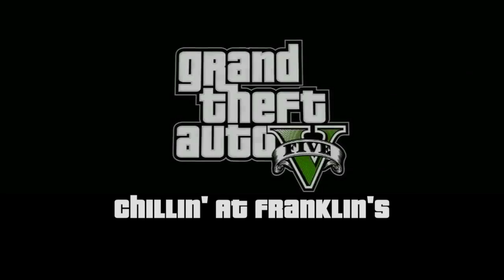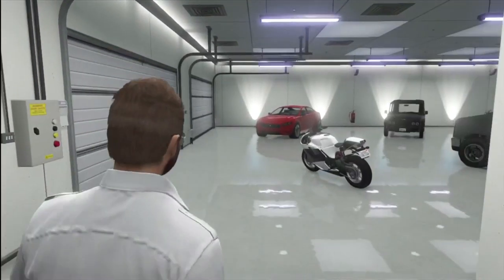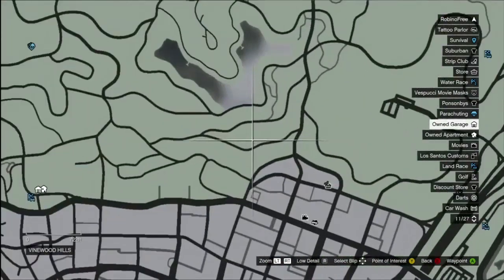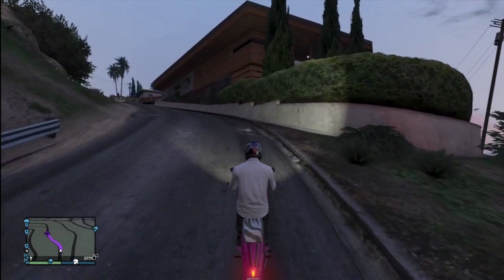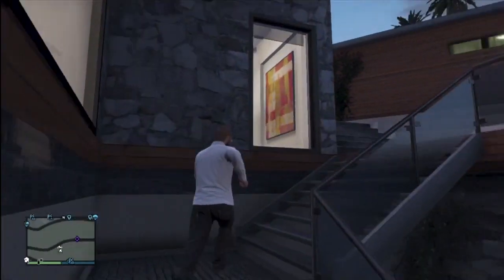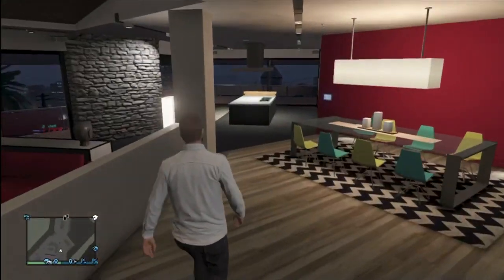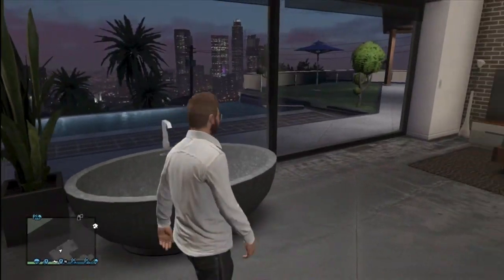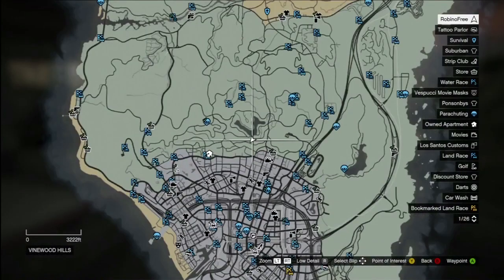Things to do in... GTA V - Chillin' At Franklin's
Rob (rob_falk) and Jeremy (Jman343) show you how to chill at Franklin's house in GTA V Online.